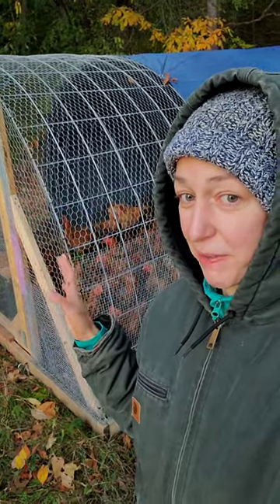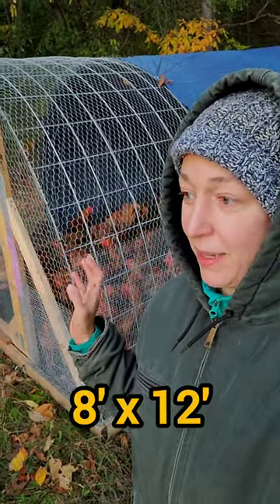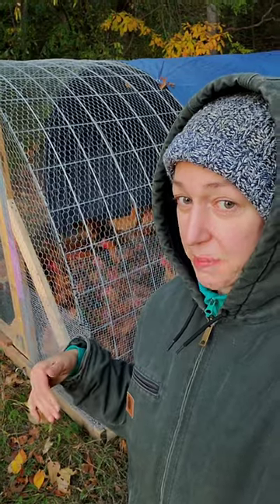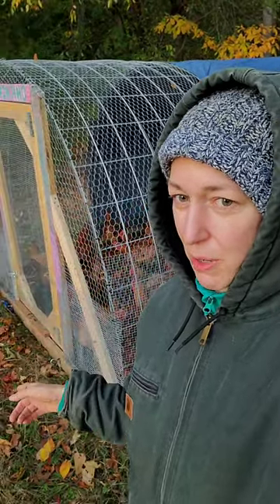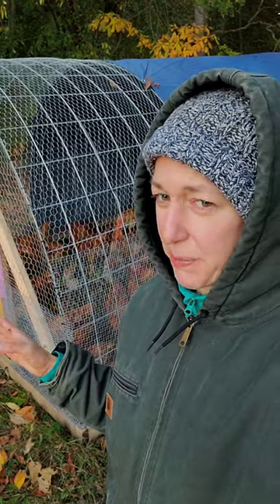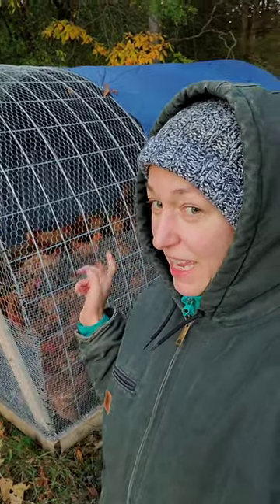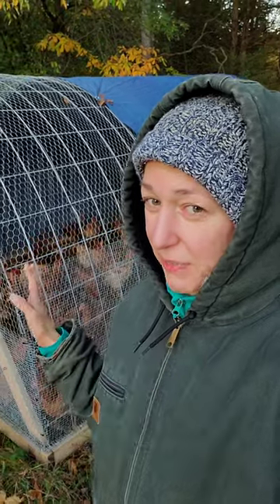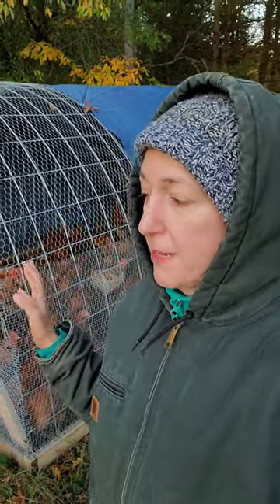Using Brains Instead of Brawn | Moving the Giant Meat 🐔 Tractor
So our newest coop for our meat birds is a bit heavy for me to move.  Here I show how I move it twice a day.  This also shows how more detail on our retractable wheel system.